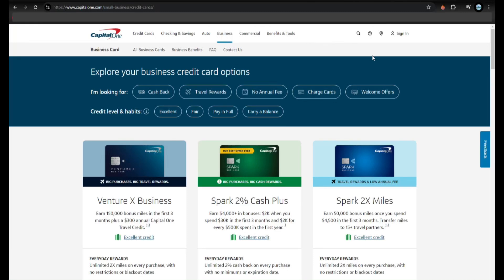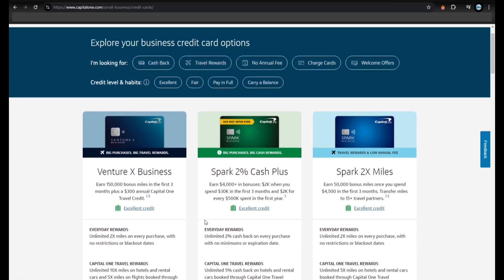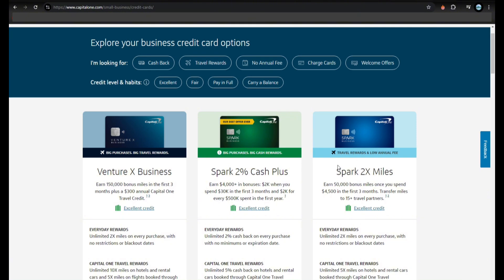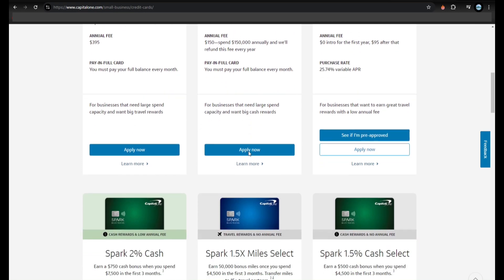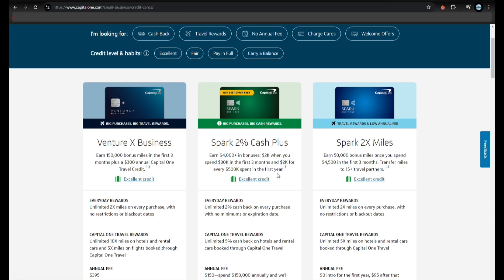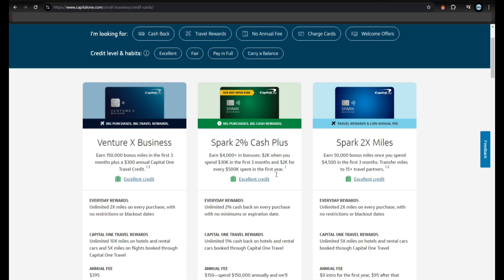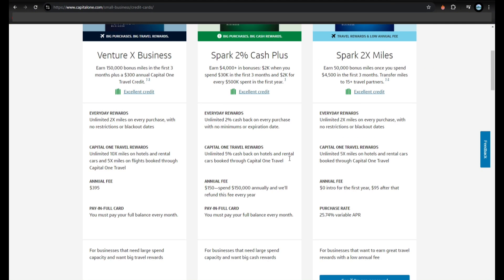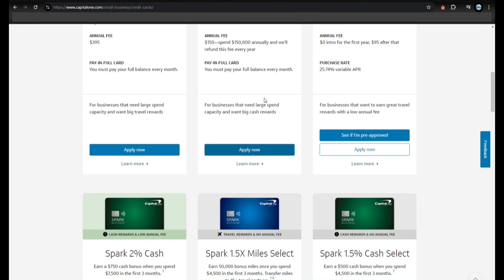How to Get Approved for Capital One Business Credit Card (2024)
How to Get Approved for Capital One Business Credit Card

Learn how to get approved for a Capital One business credit card. In this video, I'll guide you through the steps and tips to increase your chances of approval for a business credit card from Capital One.

Timestamp:

00:00 Intro
00:09 Get Approved for Capital One Business Credit Card